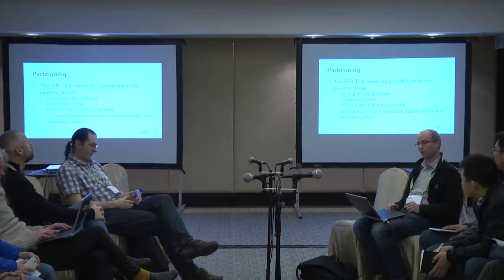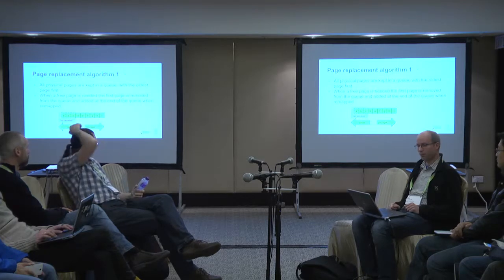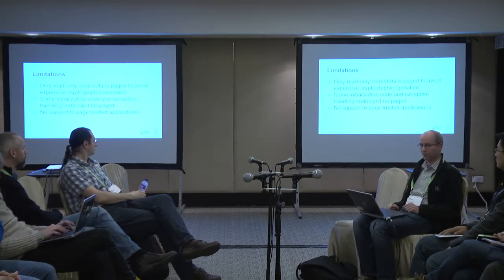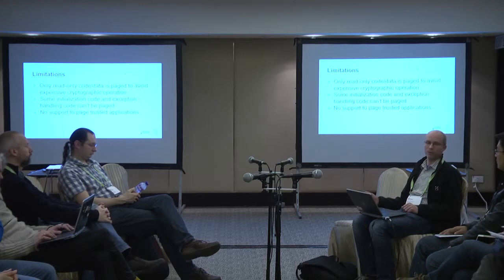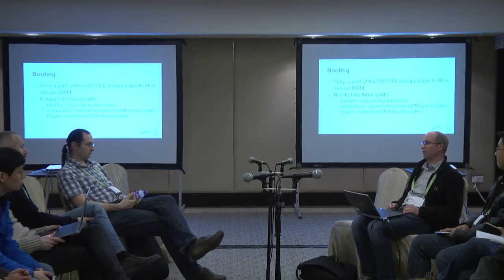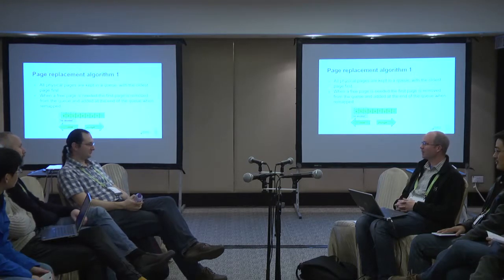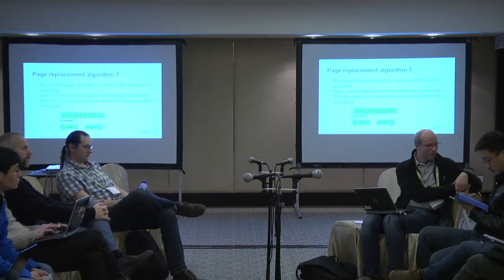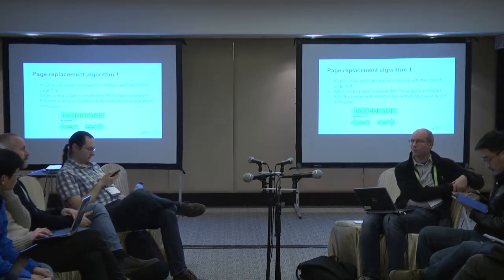HKG15-307: OP-TEE paging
OP-TEE has a pager which can use DDR as backing store to allow usage of more virtual memory than available system RAM. This session will explain what the pager is and how it’s implemented and which limitations it has. We will cover how the binary is partitioned to keep code needed by the pager separated from the rest of the code which is paged. With the pager it’s possible postpone allocation of stacks with the result of getting better performance when less stack is used while still being able to function with degraded performance when more stack is used.